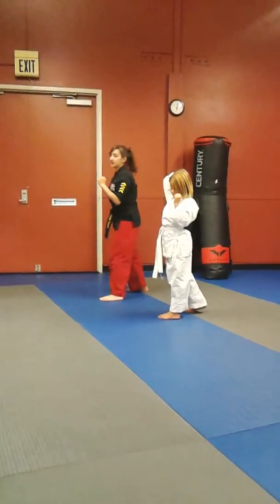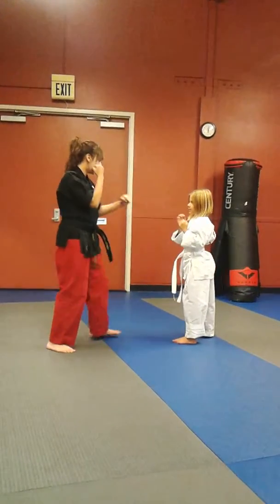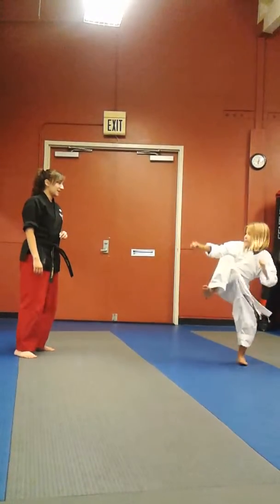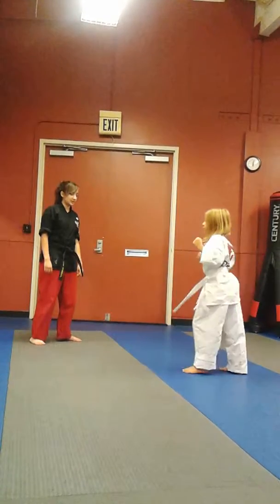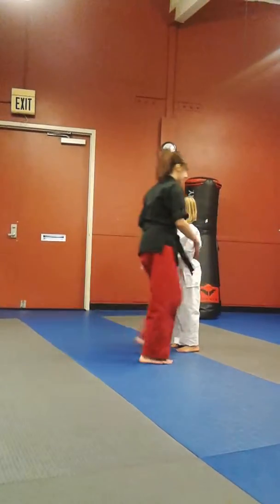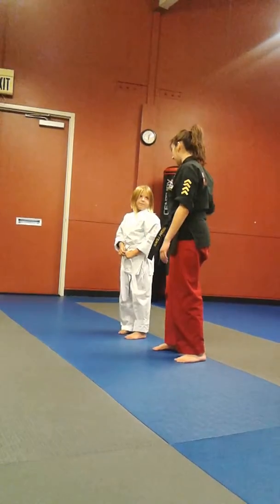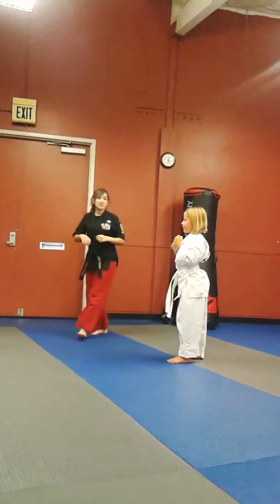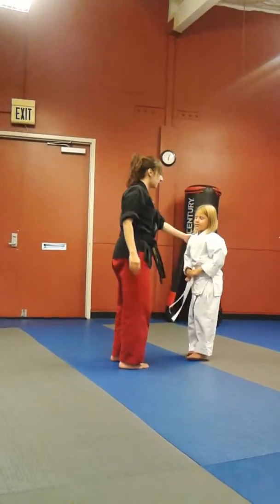Kovar's Tranning(3)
Kovar's Tranning MMA